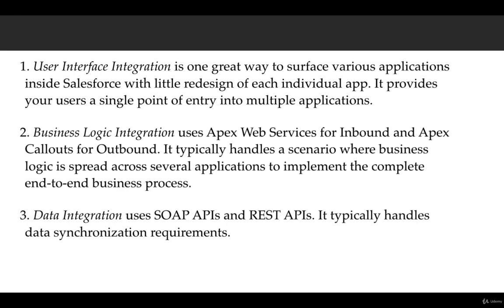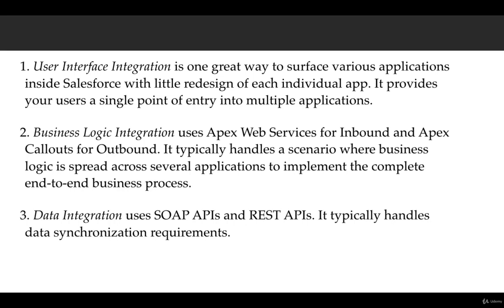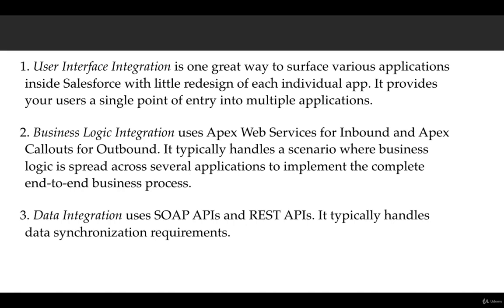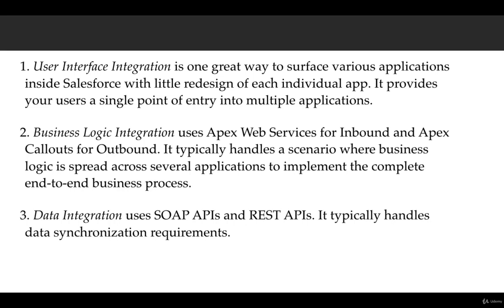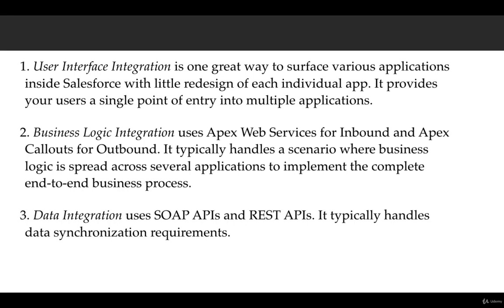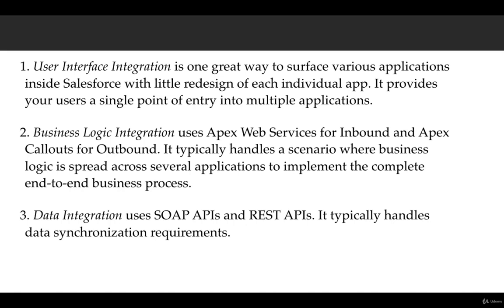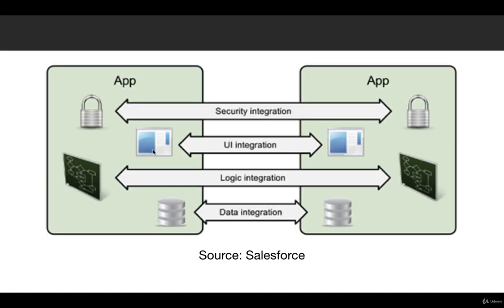5 Types of Integration with Salesforce